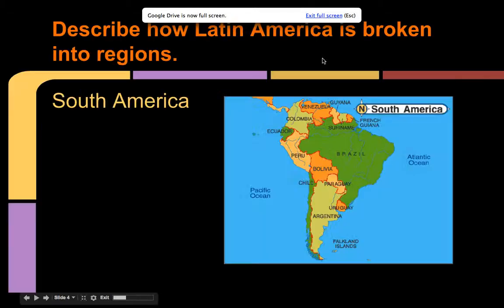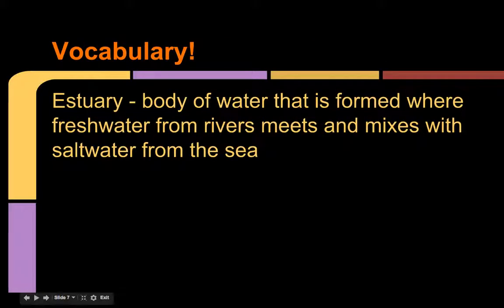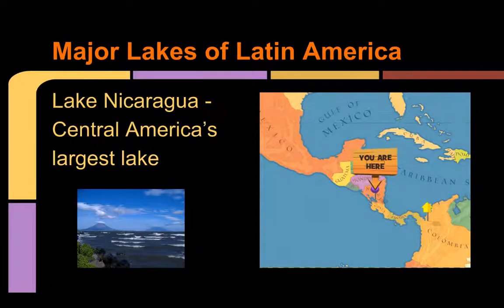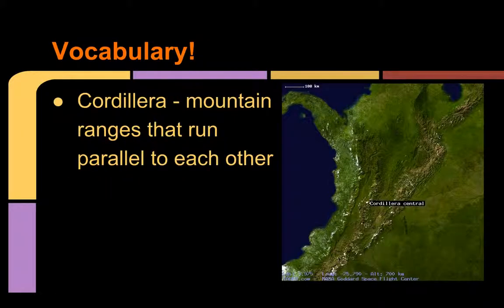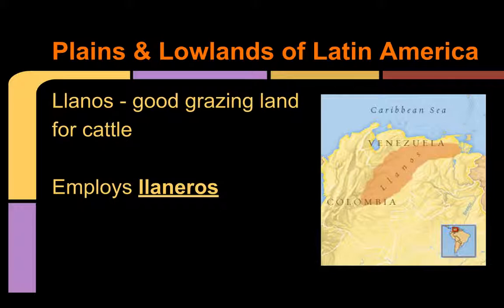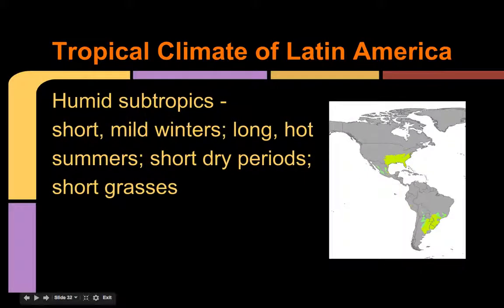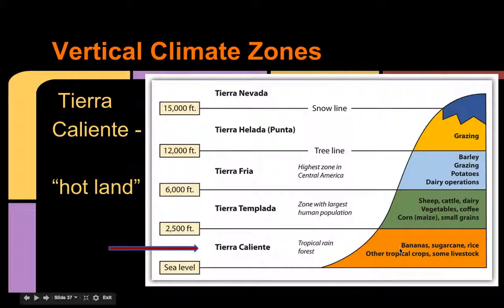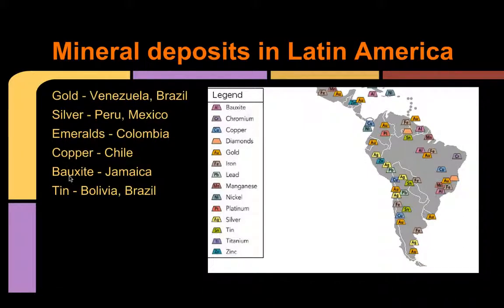Unit 3 Learning Target 1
Physical features of Latin America